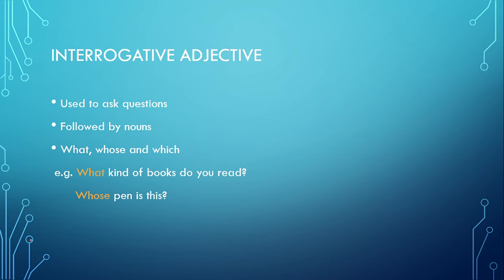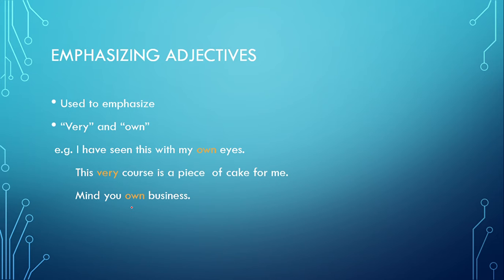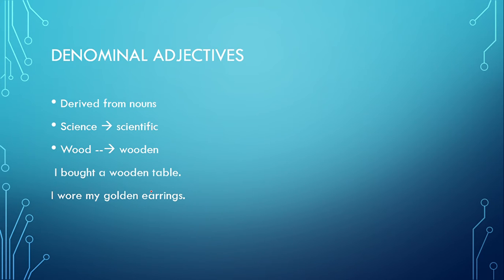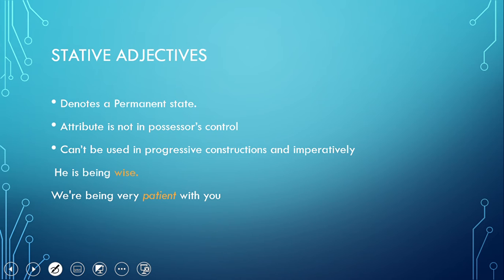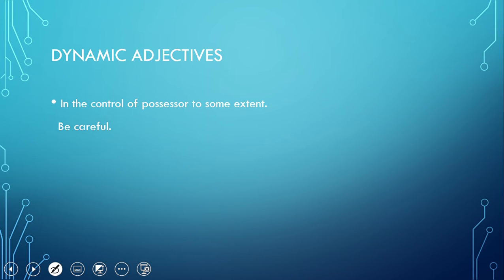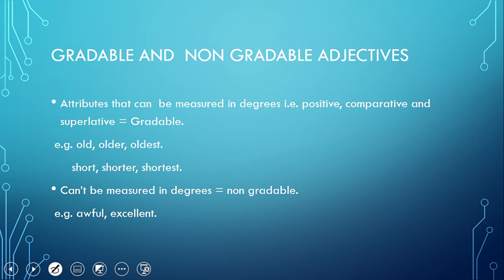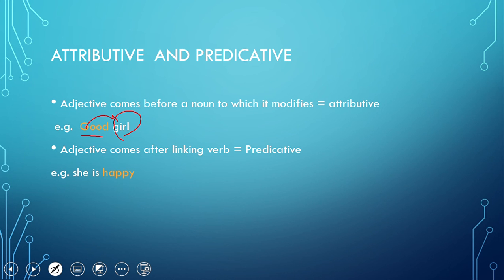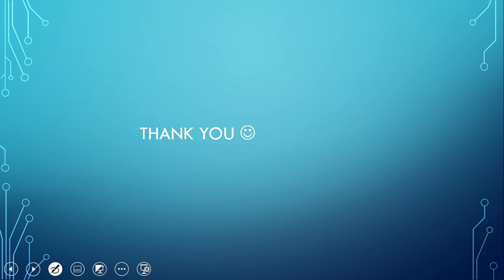Adjective| Kinds of Adjective (Part 2)